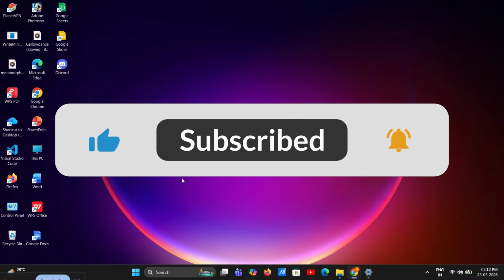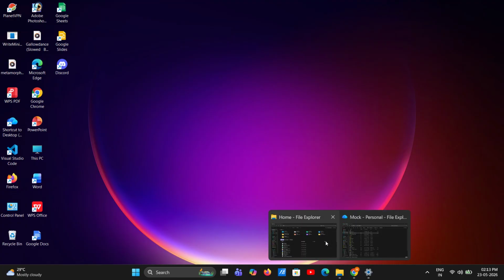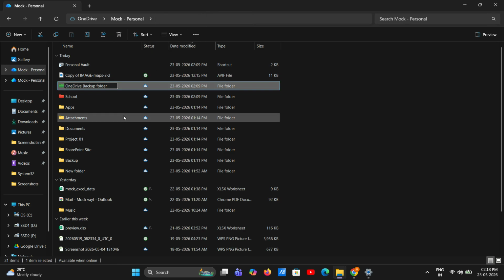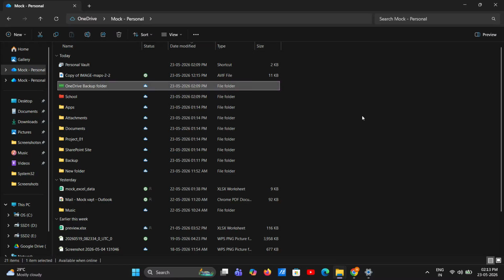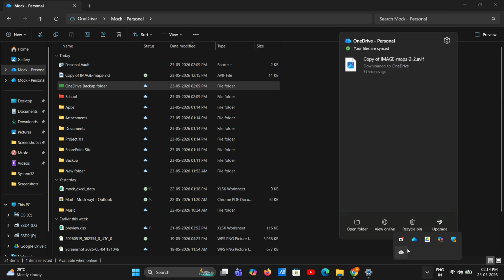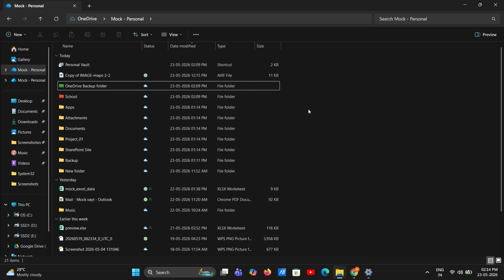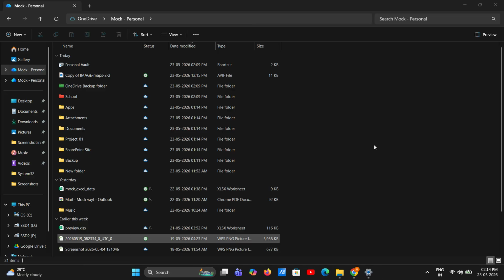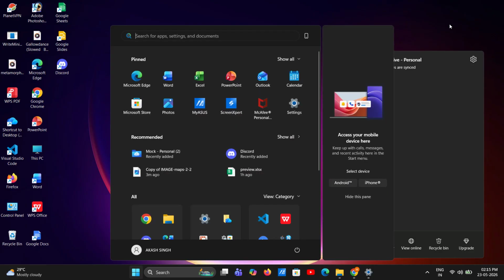How To Fix Sync Pending In OneDrive (Step-By-Step Guide)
Fix OneDrive sync pending issues fast with this easy step-by-step tutorial. Learn how to identify the stuck file, rename unsupported characters, shorten long paths, pause syncing, and reset OneDrive if needed.

🕚Timestamps:
0:00 Intro
0:18 Check OneDrive sync problems
0:41 Find the file causing sync pending
1:05 Rename the file and remove unsupported characters
1:33 Check folder depth and long file paths
1:56 Close the file in other apps and pause syncing
2:22 Restart your PC if needed
2:38 Reset OneDrive with the Run command

✍️What You'll Learn In This Video:
• How To Check OneDrive Sync Problems
• How To Find The File Stuck On Sync Pending
• How To Rename Files With Unsupported Characters
• How To Fix Long OneDrive File Paths
• How To Pause And Resume OneDrive Syncing
• How To Reset OneDrive Using The Run Command
• How To Restart OneDrive After A Reset
• How To Resolve Common OneDrive Upload Errors

💡Pro Tips:
• Keep file names simple and avoid special symbols
• Reduce deeply nested folder structures in OneDrive
• Close Microsoft Office files before troubleshooting sync issues
• If OneDrive still fails, try signing out and back in after a reset
• Make sure Windows and OneDrive are fully updated